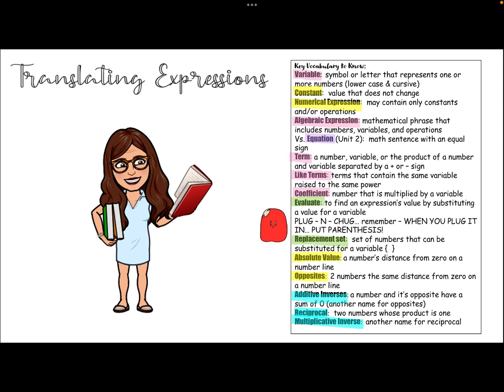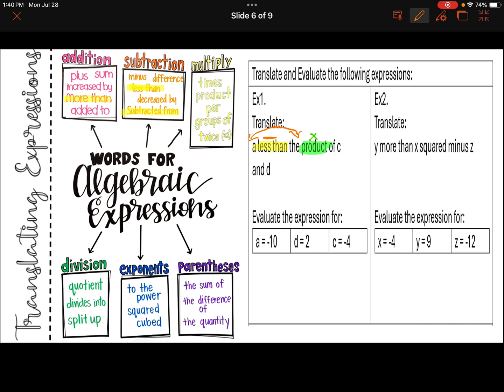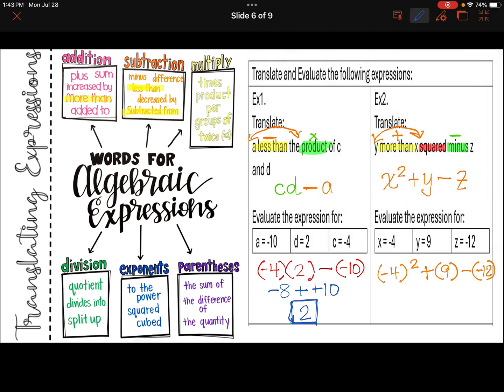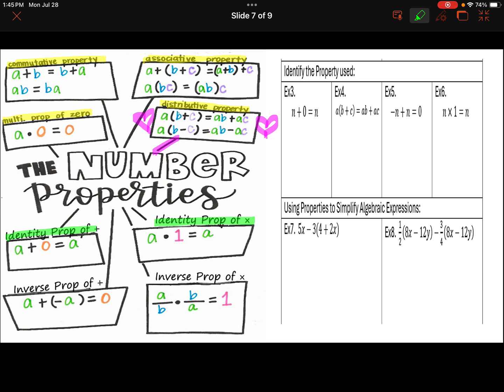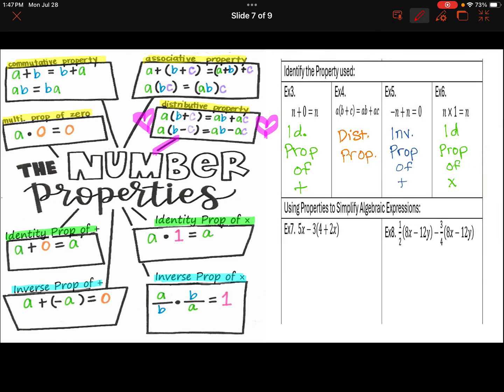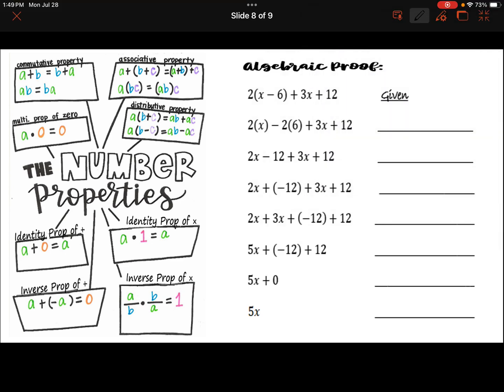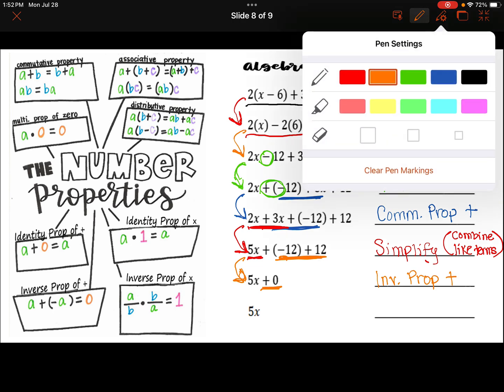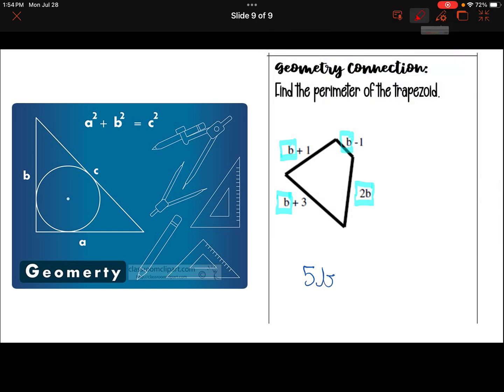HonAlg: algebraic expressions (unit1)